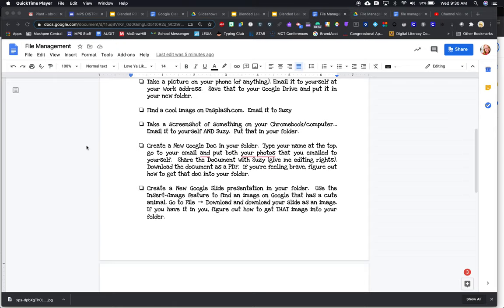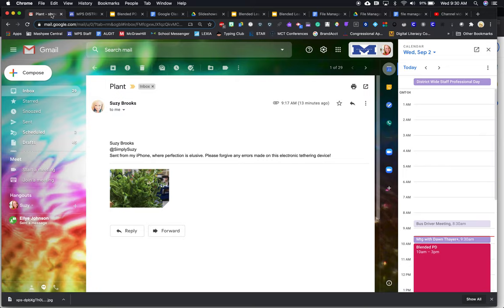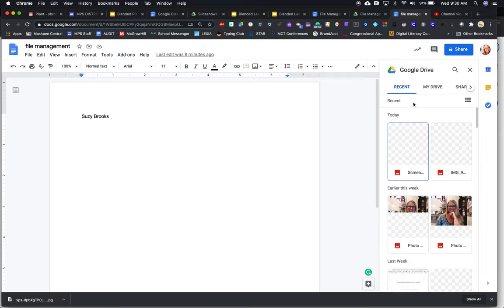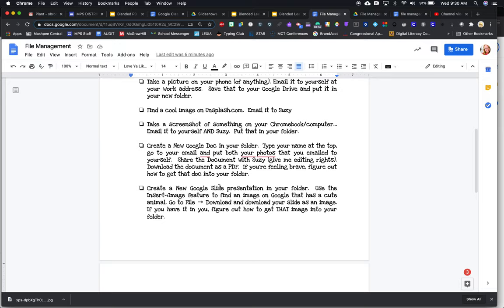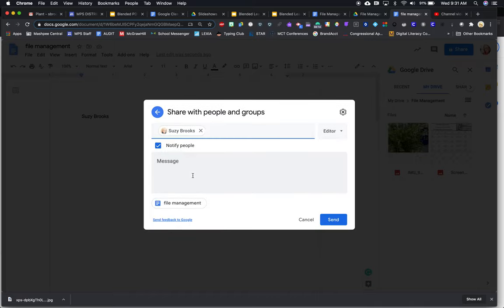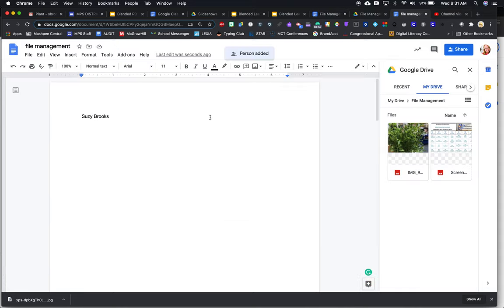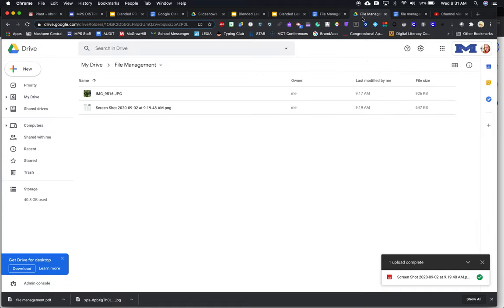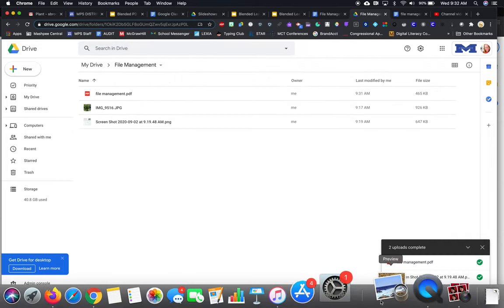File Management Part 2